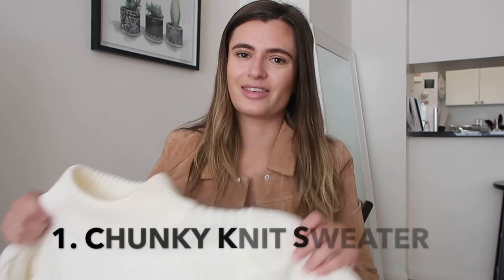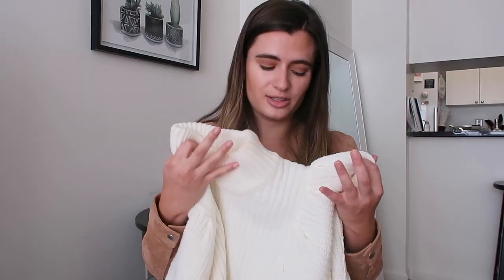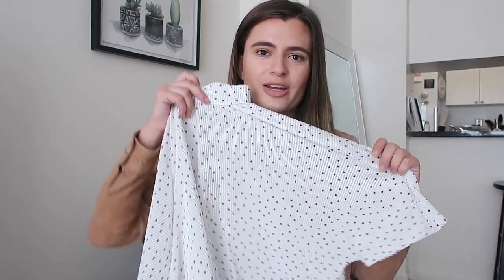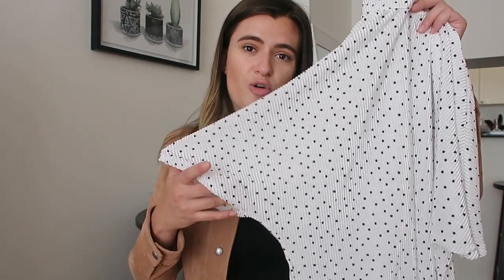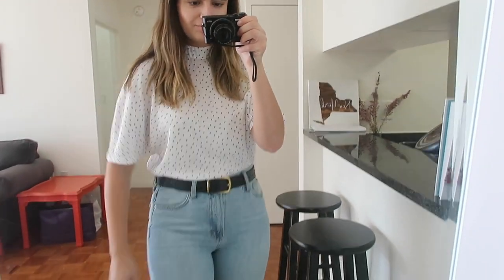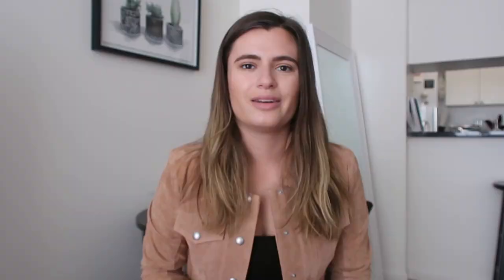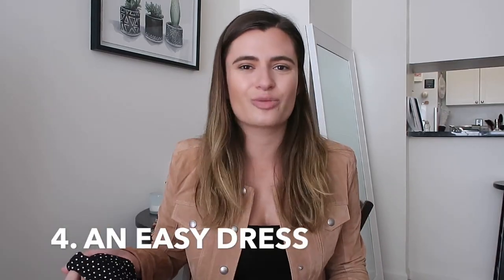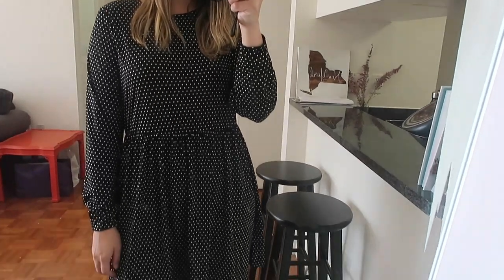ASOS HAUL FALL 2019 🍁 5 FALL WARDROBE ESSENTIALS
Today’s video is an ASOS haul for fall 2019. I picked up 5 key items from ASOS and am showing you how to style them with clothing you already have. I feel like these five fall wardrobe essentials will help you put together some awesome outfits for the fall season. I hope you enjoy this video. As always, if you have any questions, leave me a note in the comments and I’ll get back to you.

Sign up for my weekly blog newsletter and receive my FREE downloadable tip sheet “Improve Your Insta-Game”

PRODUCTS MENTIONED:
JDY Polka Dot Dress
JDY Polka Dot Shirt
JDY Floral Jumpsuit
ASOS Design Chunky Sweater
Stradivarius Pink Check Pants